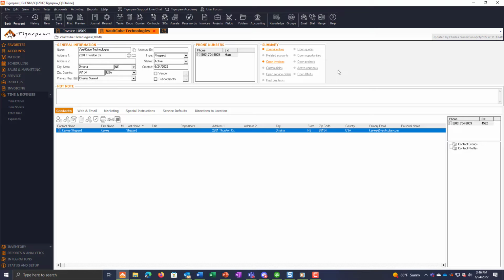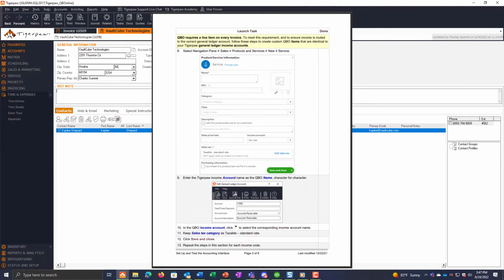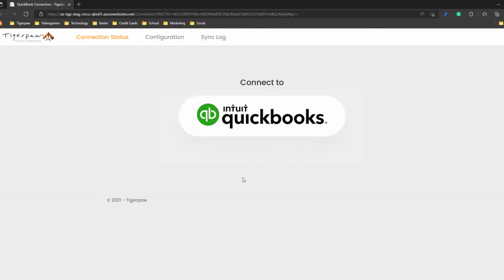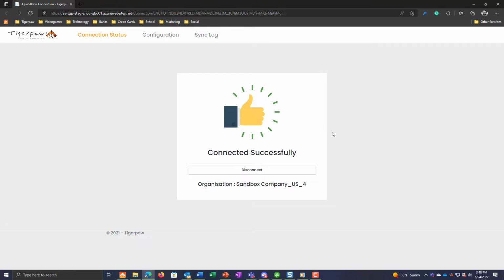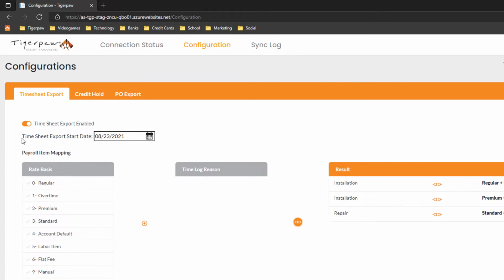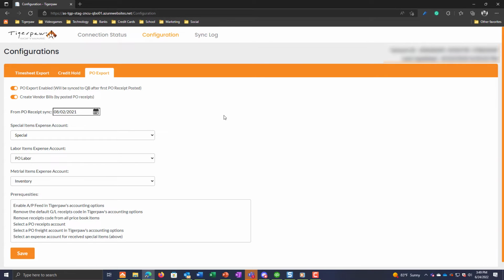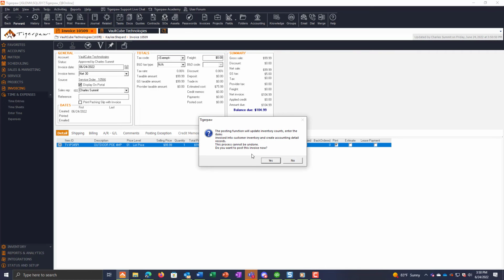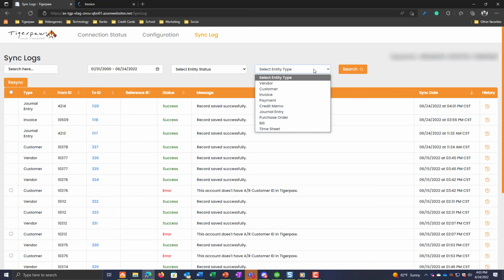QuickBooks Online Integration Overview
As QuickBooks begins to deprecate their desktop service, users are directed towards QuickBooks Online. Tigerpaw is prepared to help you manage your accounting operations simply and efficiently! Here are just a few of the perks:

Eliminate the need for manual batching
Reduce redundancy and errors
Enjoy the cloud – with Tigerpaw Unleashed and QuickBooks Online, you can work in a fully cloud-based environment